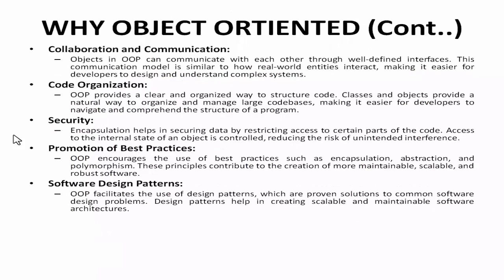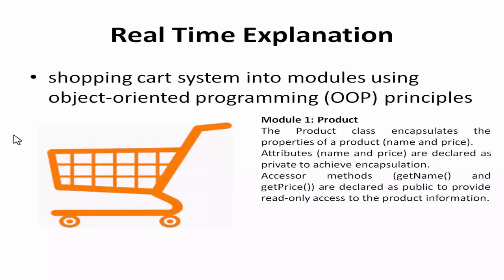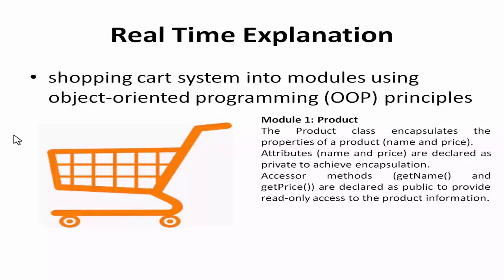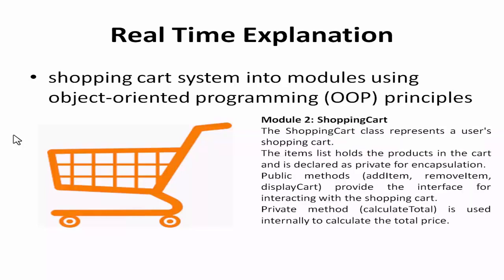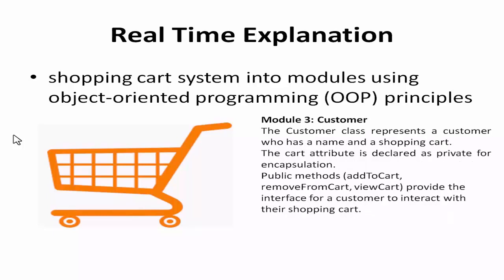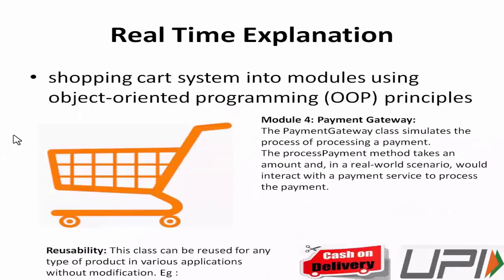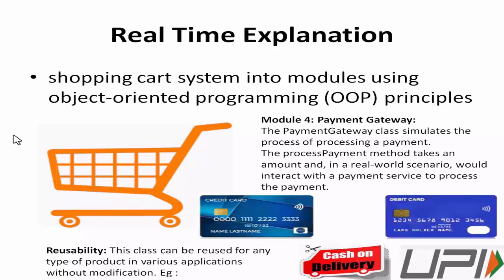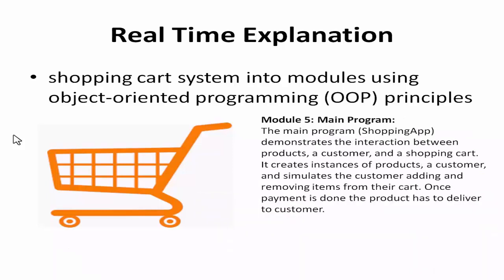2 - Why Object Oriented